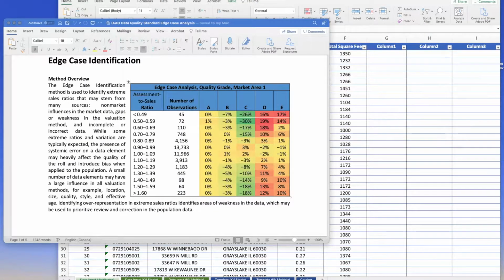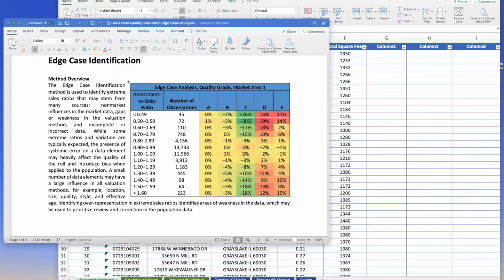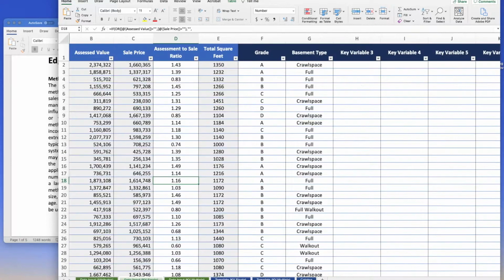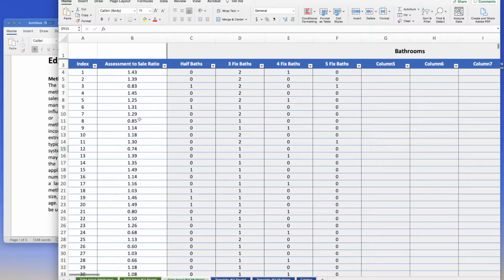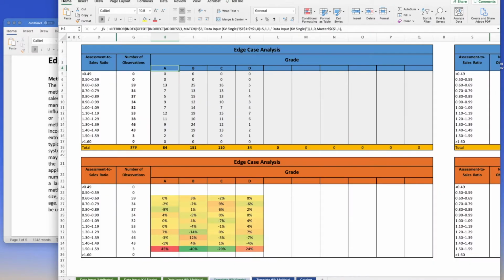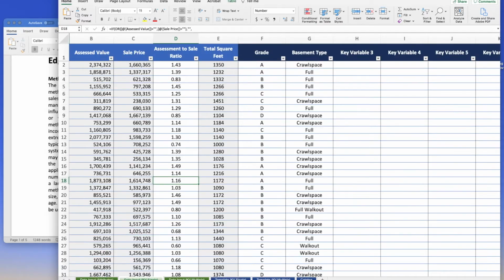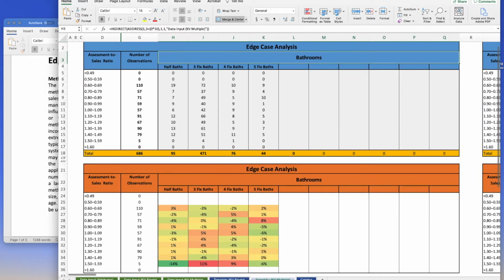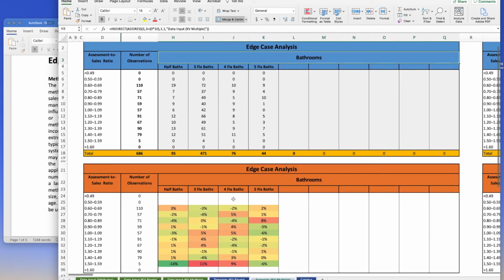IAAO Data Quality Standards Team - Edge Case Analysis Template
This is a short overview of the Edge Case Analysis Template. It was created as part of the IAAO DQS (Data Quality Standards) Task Force.  The team's mission was to create example templates and documentation to help tax assessment teams across the US and Canada. The IAAO DQS Edge Case Analysis Template helps tax assessor teams create a heat map chart of ranges for a variety of attributes such as basement types, bedroom counts, or really any other attribute.